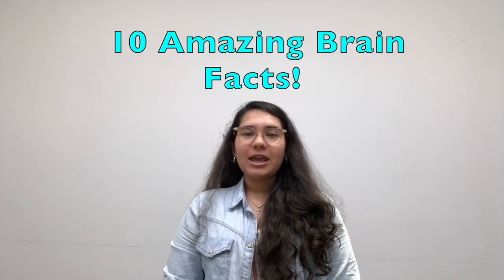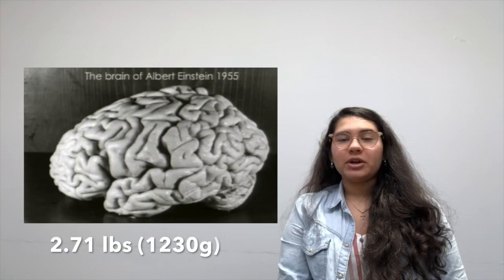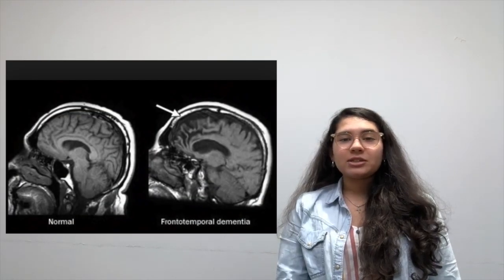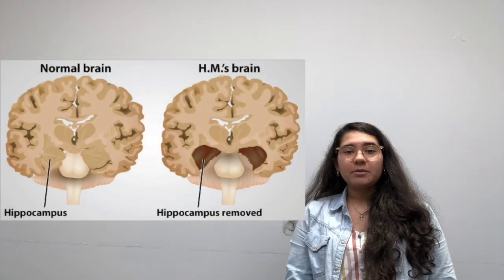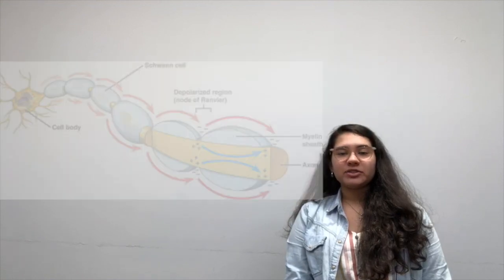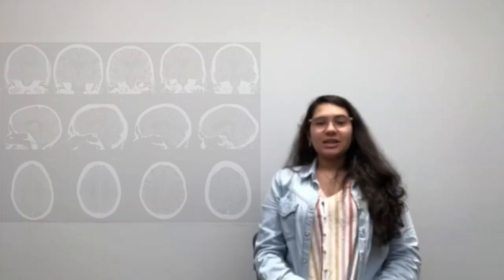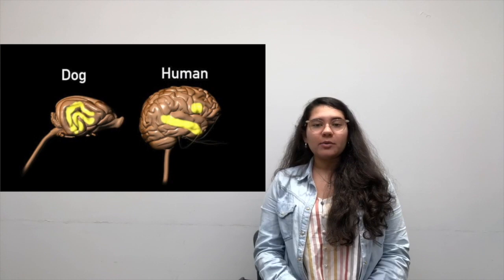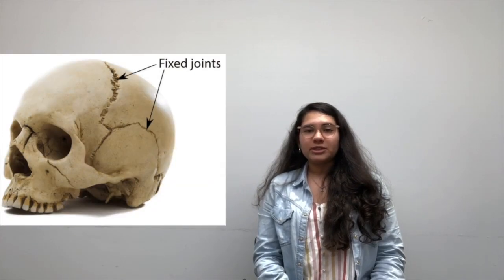10 Brain Facts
10 quick facts to impress your friends with!! Why we get brain freezes and more!